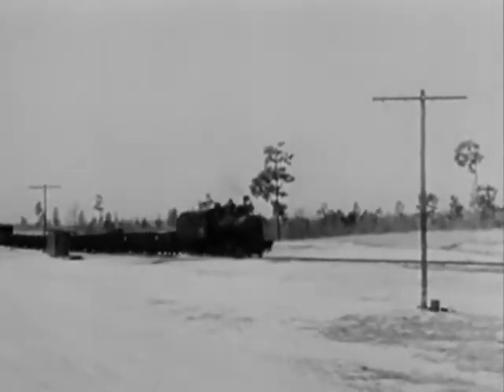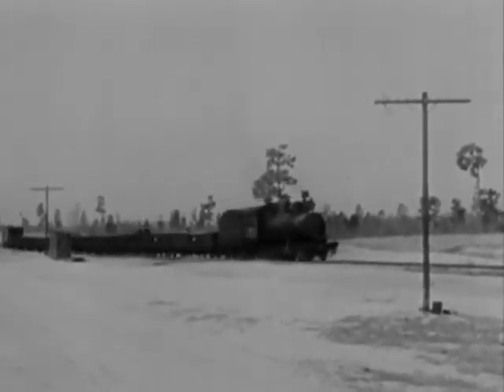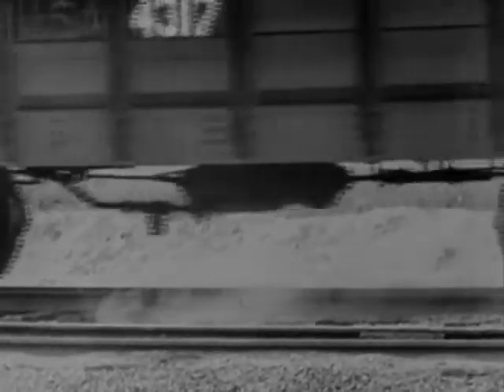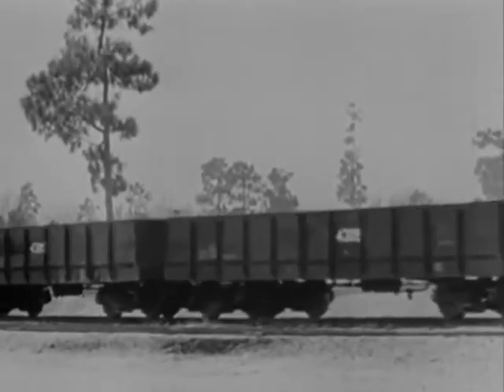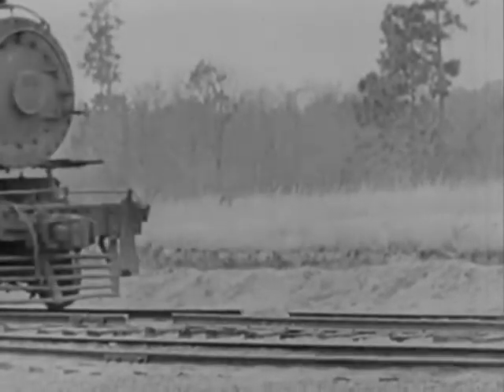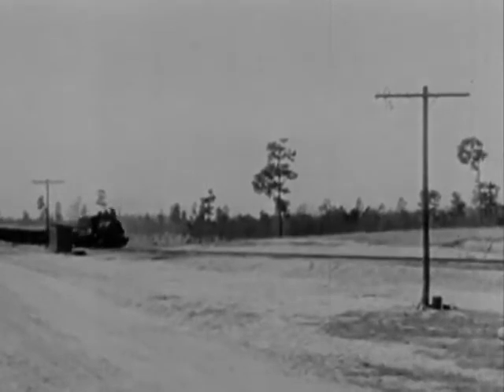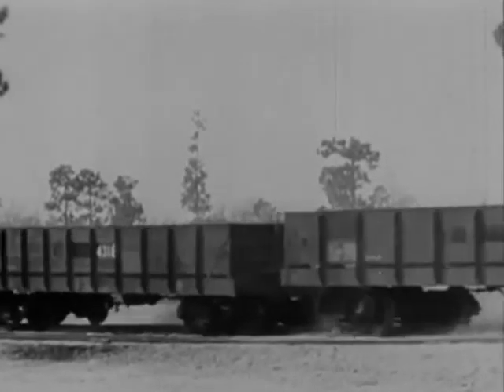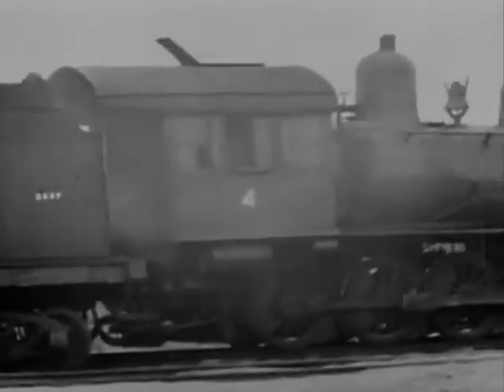Experiments to derail trains World War Two RailRoads & Spectacular Train Crash Documentary